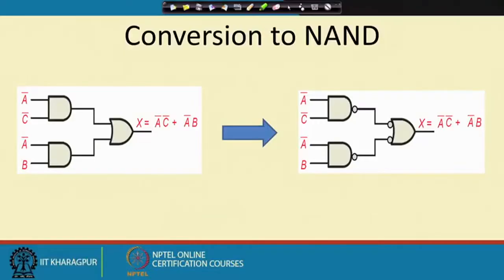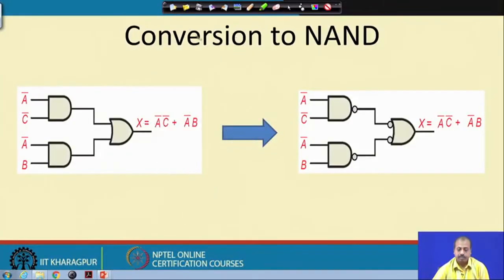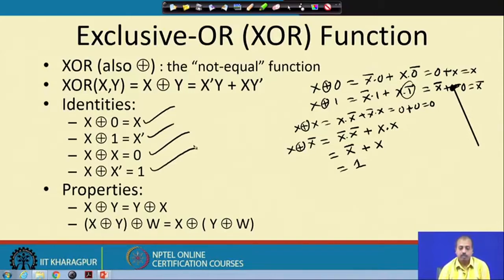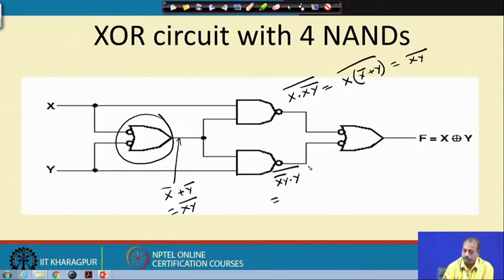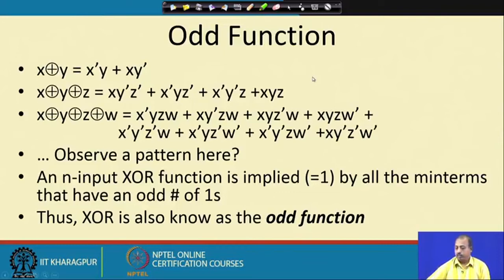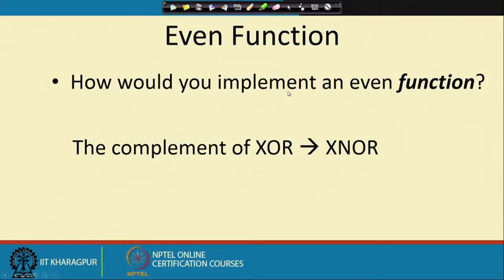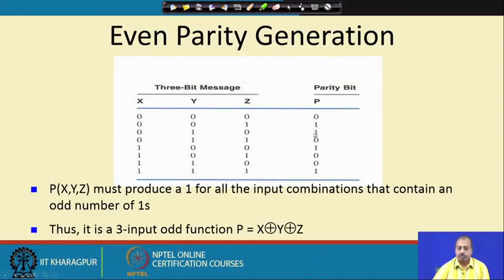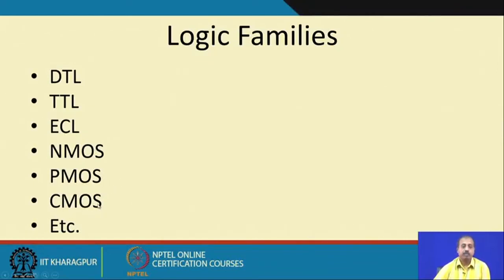Logic Gates (Contd.)